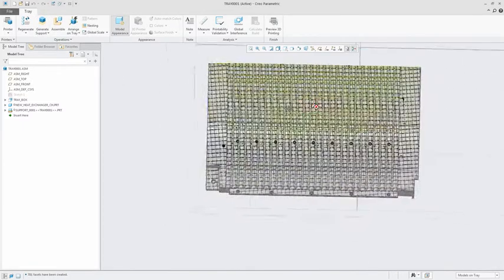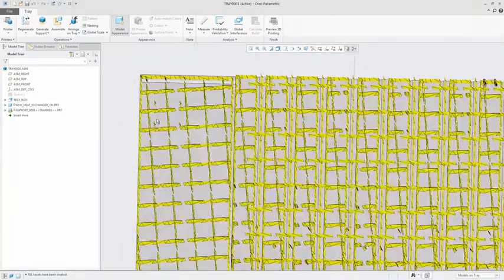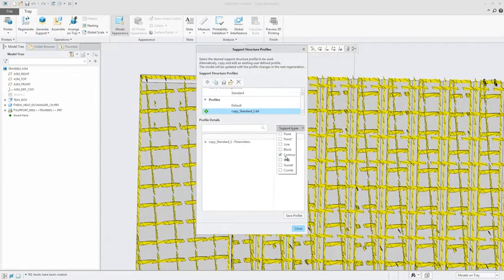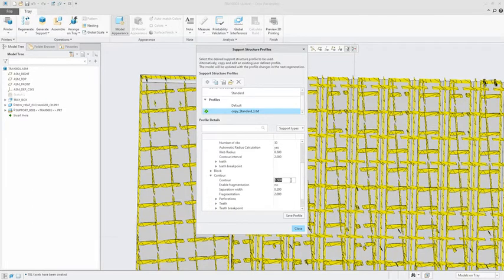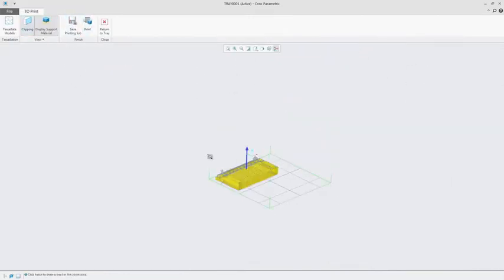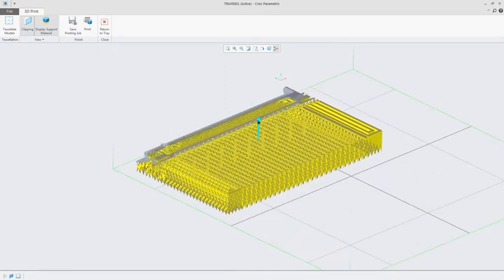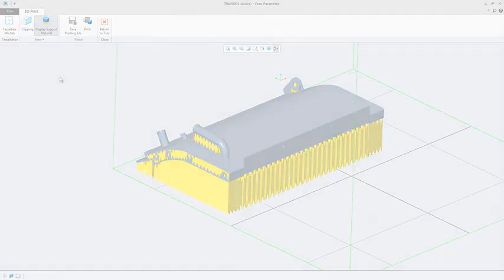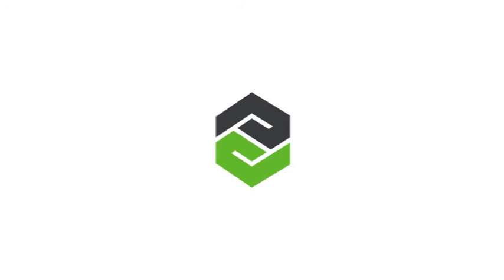Creo Additive Manufacturing Extension AMX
Whether you're printing with polymers or metal, Creo has you covered. Creo closes the gap between 3D CAD and 3D printing. With Creo, what you design is actually what you print.